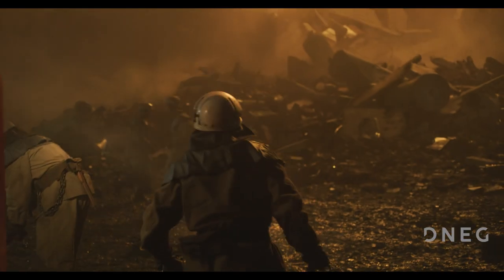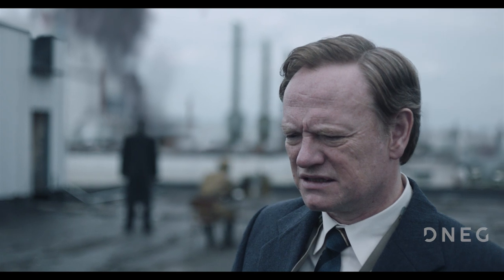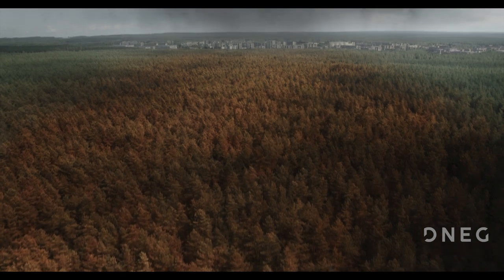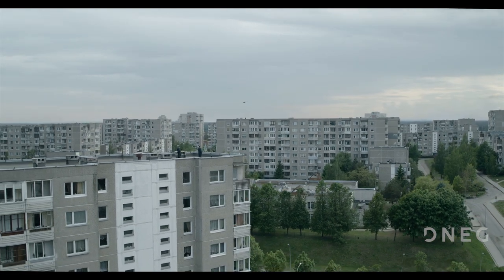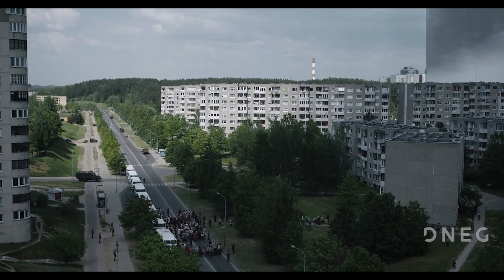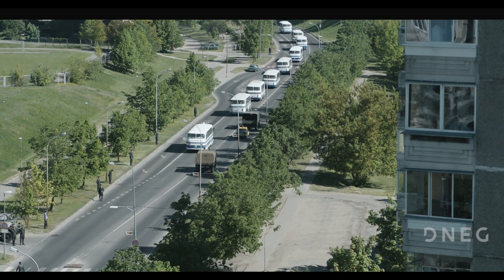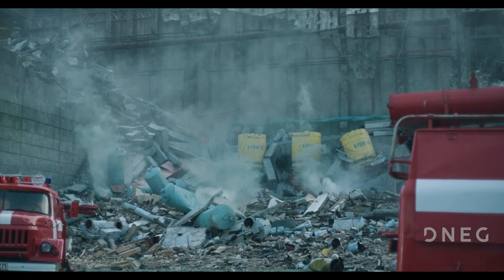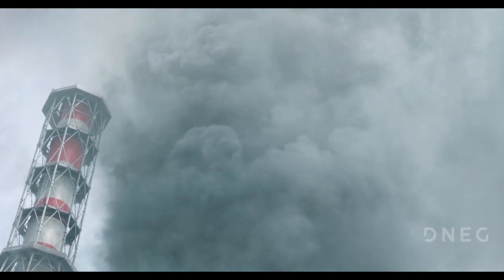Part 1: Behind the VFX of Chernobyl – "VFX is another character in the show"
Go behind the scenes of HBO's Emmy Award winning 'Chernobyl' in our new Behind the VFX 4-part series. In this first video, DNEG Creative Director and VFX Supervisor Paul Franklin and 'Chernobyl' VFX Supervisor Max Dennison discuss how the visual effects contributed in telling the characters' personal stories and helped portray the impact of the disaster on the population.